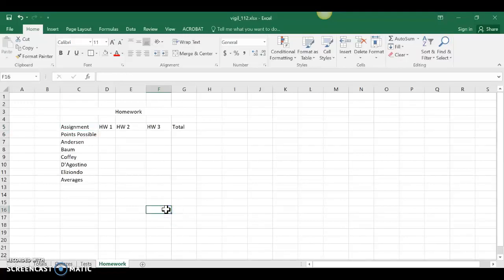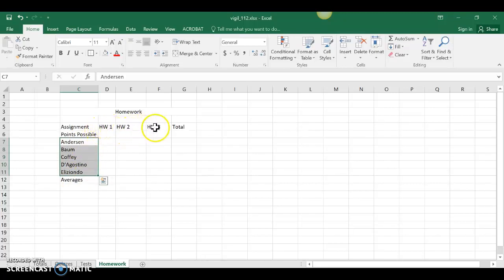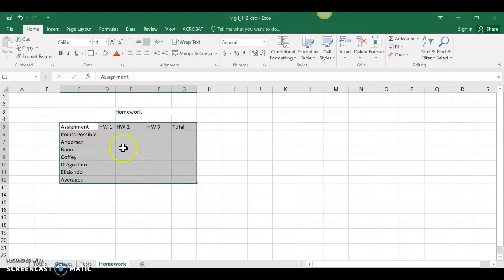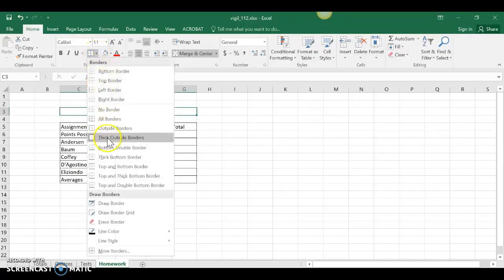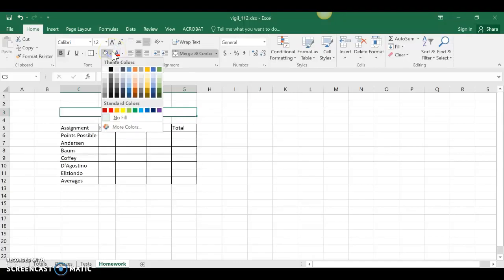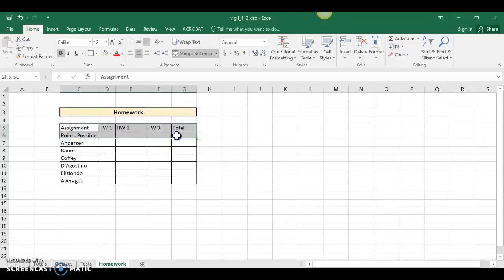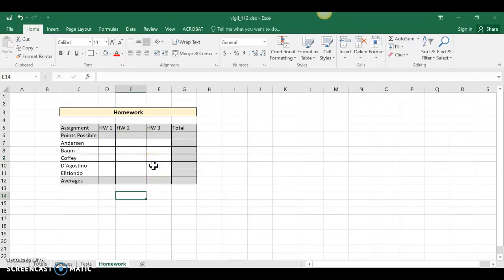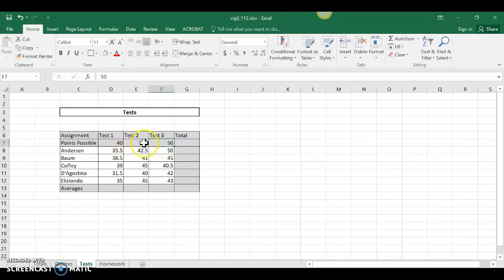Excel Gradebook Formatting